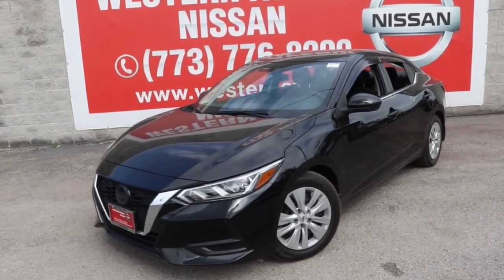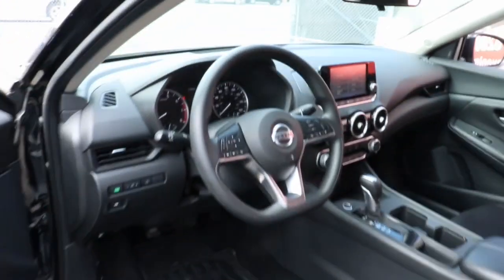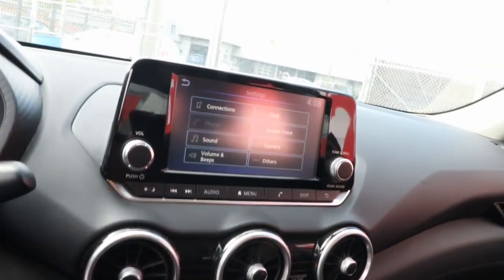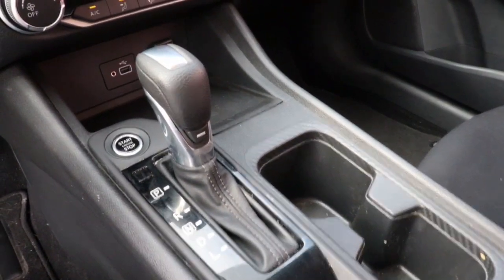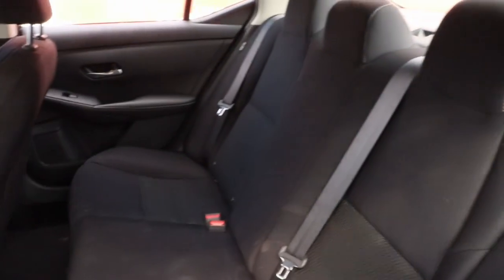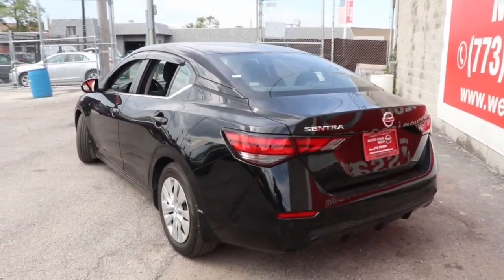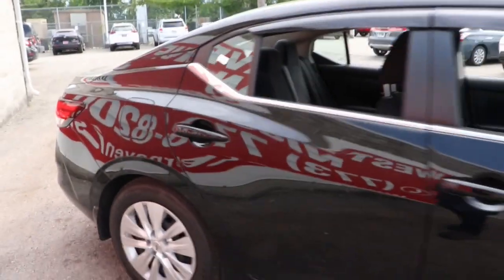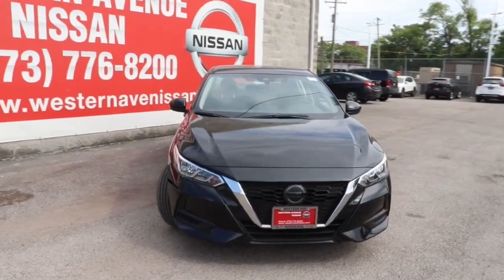2021 Nissan Sentra Chicago, Matteson, Oak Lawn, Orland Park, Countryside IL 230359A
Super Black [LISTING TYPE] 2021 Nissan Sentra S available in Chicago, Illinois at Western Ave Nissan. Servicing the Matteson, Oak Lawn, Orland Park, Countryside IL area.

CARFAX One-Owner. Clean CARFAX. Priced below KBB Fair Purchase Price! Odometer is 17281 miles below market average! CVT with Xtronic, Charcoal Cloth. Super Black 2021 Nissan Sentra S FWD CVT with Xtronic 2.0L DOHCbrbrRecent Arrival! HUGE INVENTORY REDUCTION SALE GOING ON NOW!! NO CREDIT, LOW CREDIT NO PROBLEM . WE HAVE THE TEAM TO HELP YOU GET INTO A GREAT DEPENDABLE RIDE. Many Cars With some options like CVT with Xtronic, Charcoal Cloth, 16 Steel Wheels w/Full Wheel Covers, 4 Speakers, ABS brakes, Air Conditioning, AM/FM radio, Auto High-beam Headlights, Blind Spot Warning, Body Colored Splash Guards (4-Piece), Brake assist, Bumpers: body-color, Carpeted Floor Mats w/Trunk Mat, Clear Rear Bumper Protector, Cloth Seat Trim, Delay-off headlights, Driver door bin, Driver vanity mirror, Dual front impact airbags, Dual front side impact airbags, Electronic Stability Control, Four wheel independent suspension, Front anti-roll bar, Front Bucket Seats, Front Center Armrest, Front reading lights, Fully automatic headlights, Illuminated entry, Knee airbag, Low tire pressure warning, NissanConnect featuring Apple CarPlay and Android Auto, Occupant sensing airbag, Outside temperature display, Overhead airbag, Overhead console, Panic alarm, Passenger door bin, Passenger vanity mirror, Power door mirrors, Power steering, Power windows, Radio data system, Radio: AM/FM w/RDS/MP3/Aux-In, Rear anti-roll bar, Rear Parking Sensors, Rear side impact airbag, Rear window defroster, Remote keyless entry, Speed control, Speed-sensing steering, Split folding rear seat, Steering wheel mounted audio controls, Tachometer, Telescoping steering wheel, Tilt steering wheel, Traction control, Trip computer, and Variably intermittent wipers. 29/39 City/Highway MPGbrbrbrAwards:br  * JD Power Automotive Performance, Execution and Layout (APEAL) StudybrbrWe Are Your Chicago, IL New and Certified Pre-owned Nissan Dealership near Berwyn, Burbank, Calumet City, Cicero, Elmhurst, Evanston, Franklin Park, La Grange, Matteson, Melrose Park, Morton Grove, Northbrook, Oak Lawn, Oak Park, Orland Park, Tinley Park. Are you wondering, where is Western Ave Nissan or what is the closest Nissan dealer near me? Western Ave Nissan is located at 7410 South Western Ave, Chicago, IL 60636. You can call our Sales Department at , Service Department at , or our Parts Department at . Although Western Ave Nissan in Chicago, Illinois is not open 24 hours a day, seven days a week  our website is always open. On our website, you can research and view photos of the new Nissan models such as the 370Z, Altima, Armada, Frontier, GT-R, LEAF, Maxima, Murano, NV Cargo, NV Passenger, NV200, Pathfinder, Rogue, Rogue Sport, Sentra, Titan, Titan XD, Versa or Versa Note that you would like to purchase or lease. You can also search our entire inventory of new and used vehicles, value your trade-in, and visit our Meet the Staff page to familiarize yourself with our staff who are committed to making your visit to Western Ave Nissan a great experience every time.